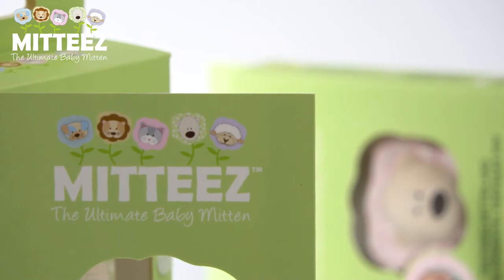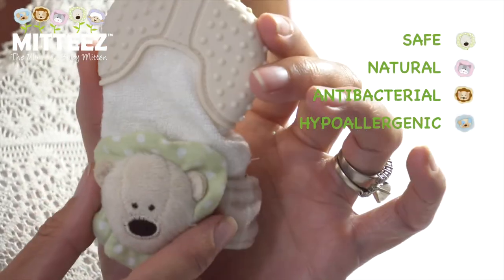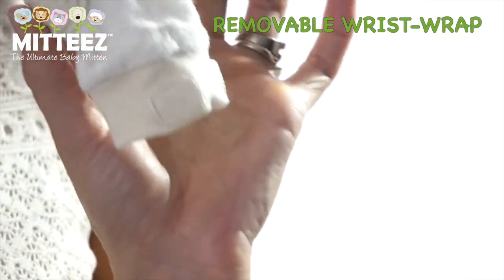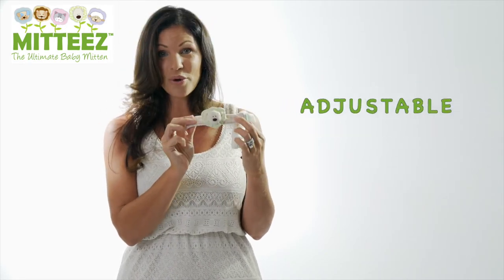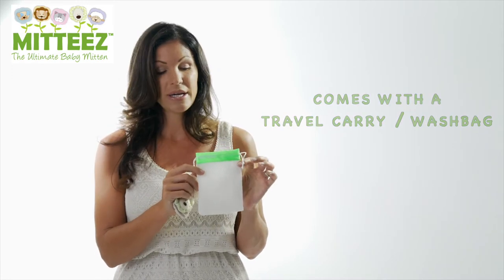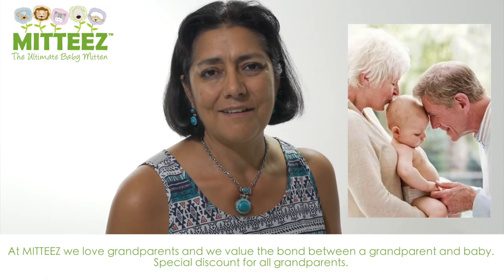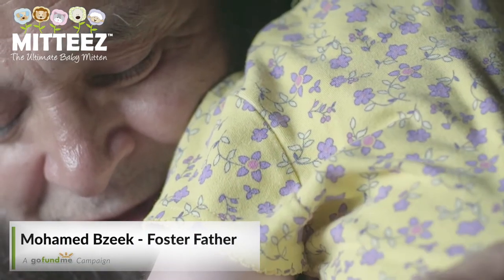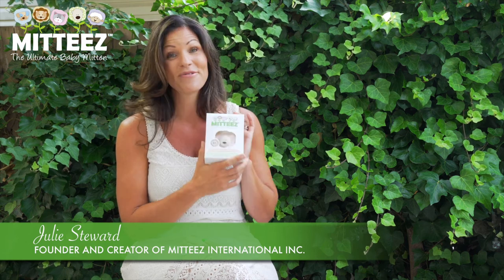Mitteez Organic Baby Teething Mittens (Full Version)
Mitteez is a hypoallergenic and organic teething mitten which can protect babies’ hands from not only scratching their faces but protect them from germs and viruses which today is increasingly becoming a serious problem; as well as provide them with an aid for teething, which is safe, hygienically friendly and secure so it does not drop to the ground.

It was important for us to invent a product that is lightweight and non-restraining – a teething mitten with functionality so it’s simple to use anywhere, and can easily be sanitized, by creating a removable teething mitten which is baby-friendly, offering a two-stage developmental, protective teething mitten toy and keepsake for your baby.